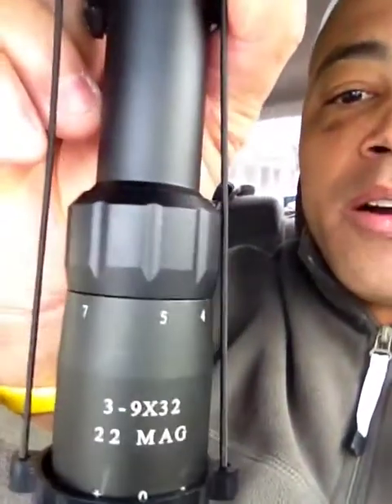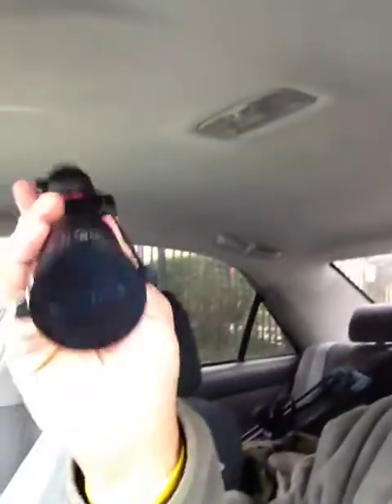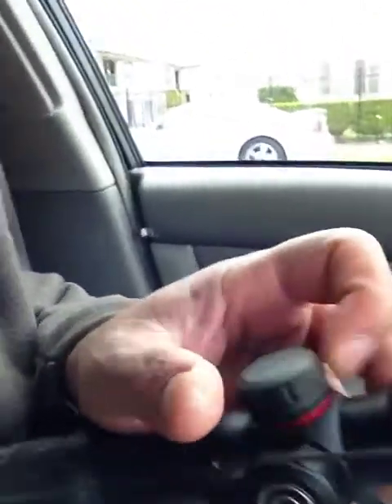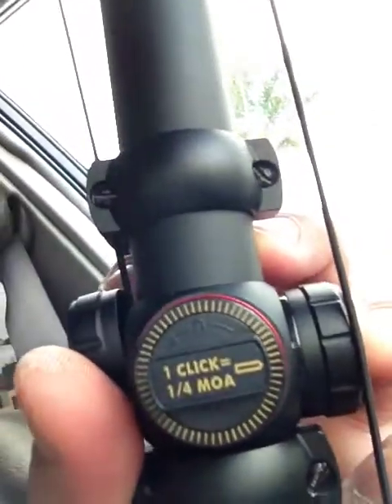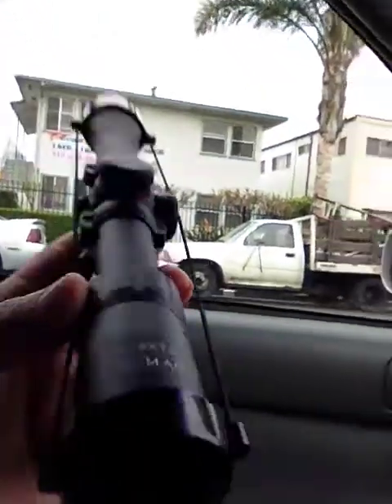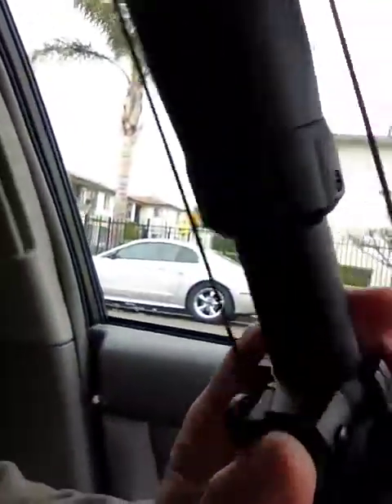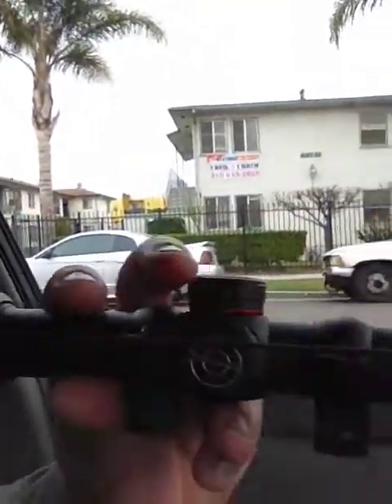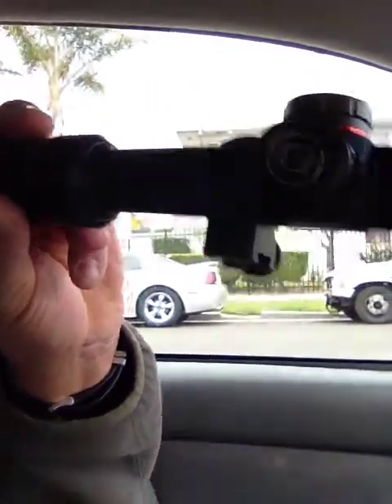simmons .22 magnum 3-9x32 rifle scope car review...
new simmons scope car review